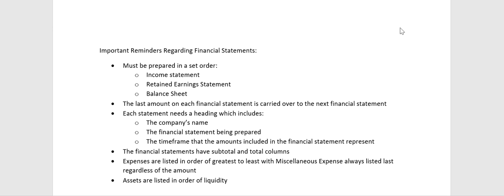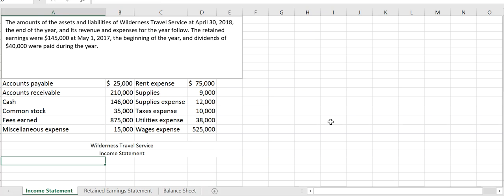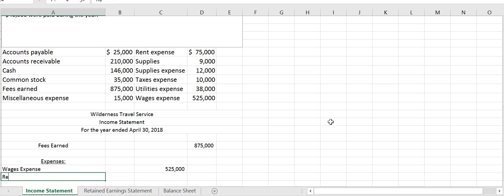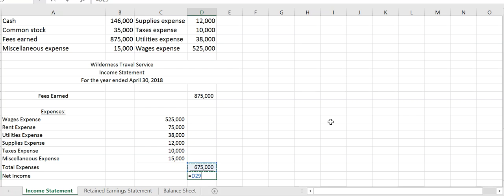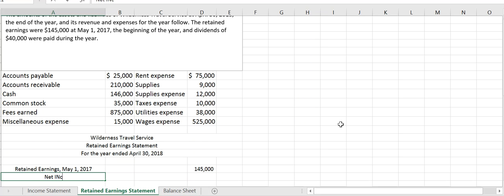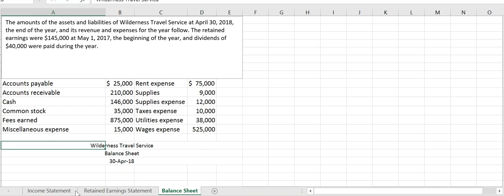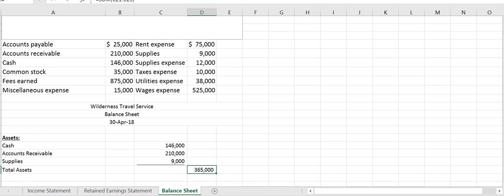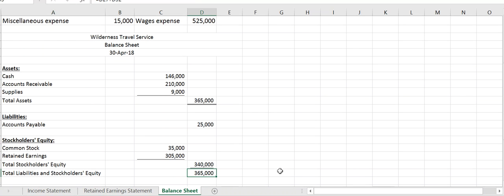Chapter 1 Financial Statements